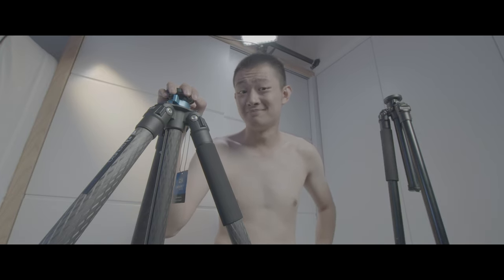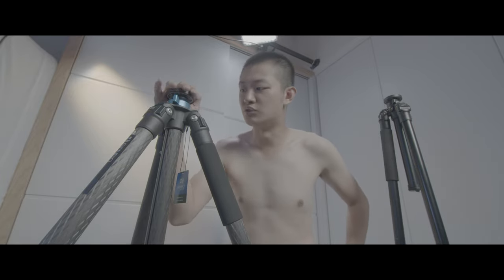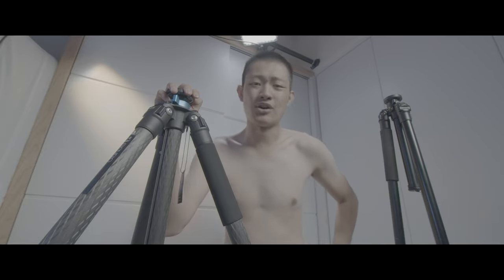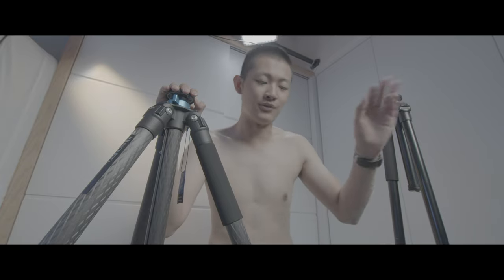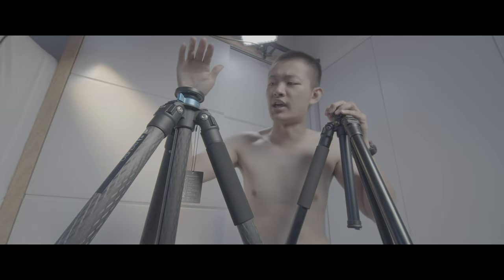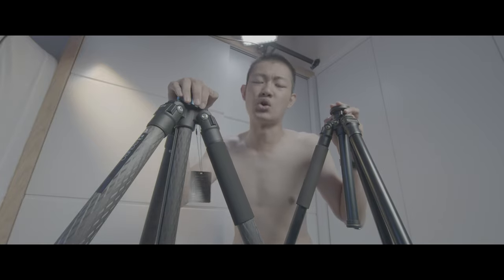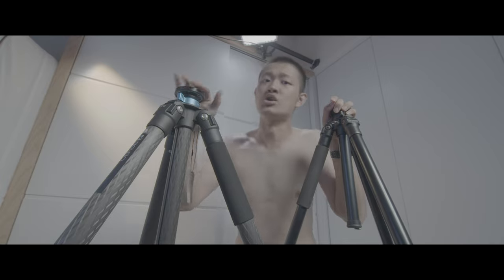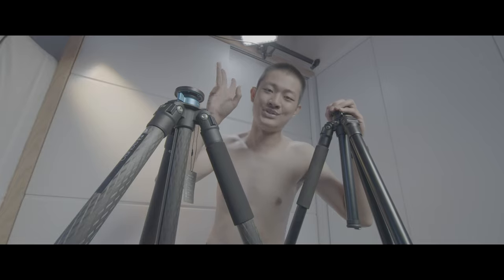BENRO Mach3 TMA48CXL Cheap carbon fiber tripod tall overhead tripod with low angle lightweight unbox